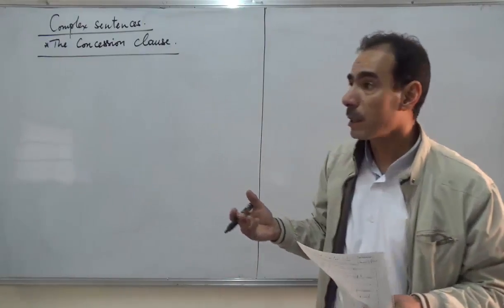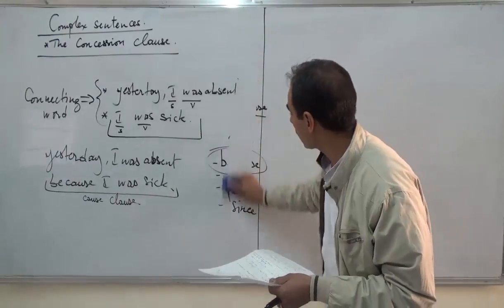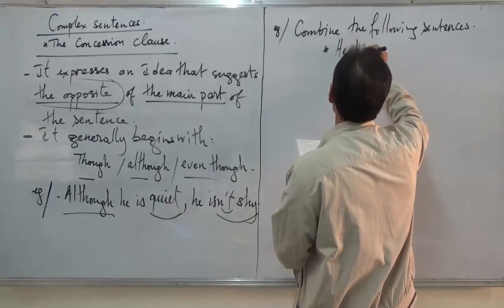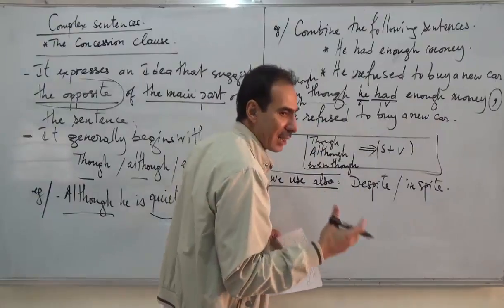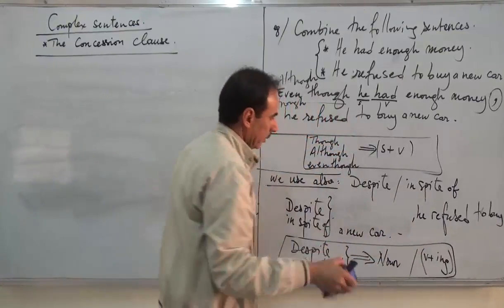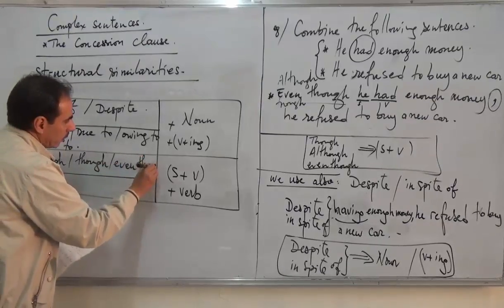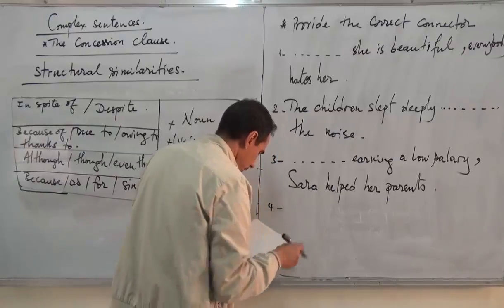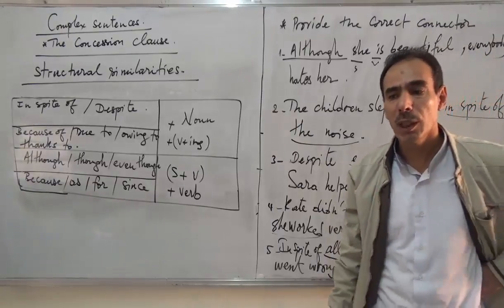English lessons final class lesson : the concession clause